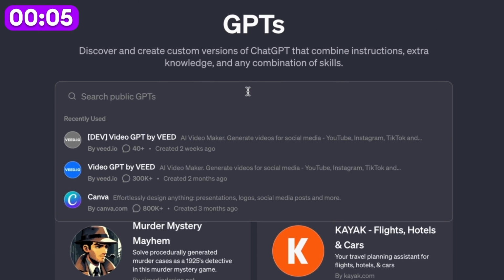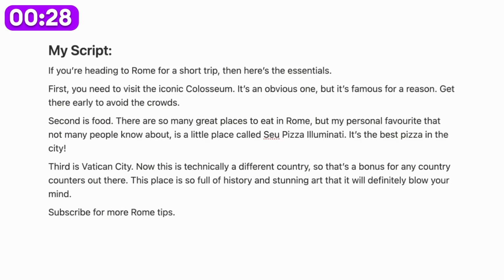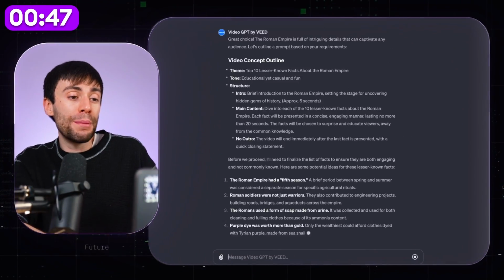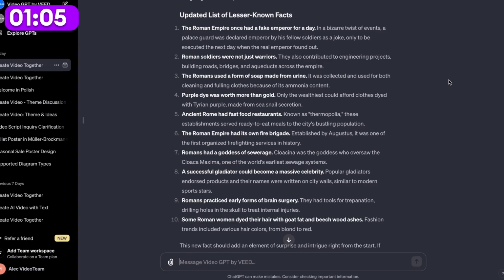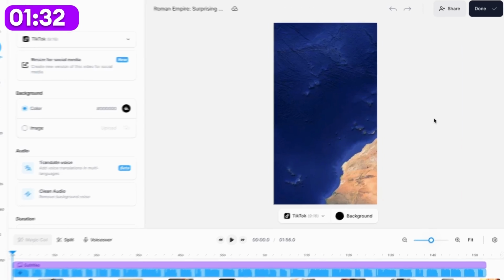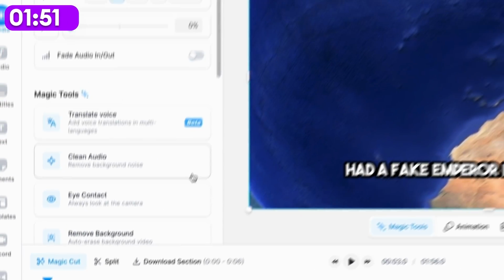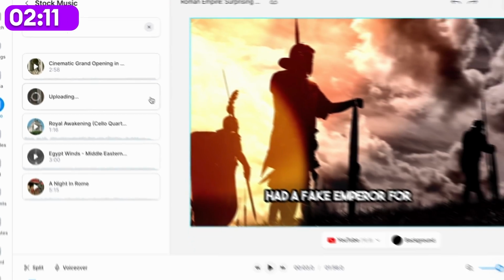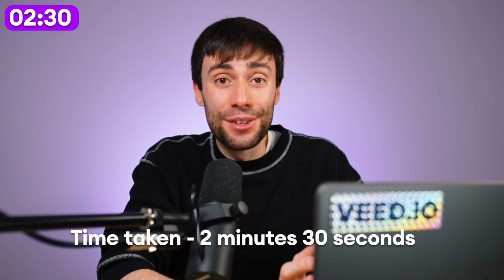The Only AI Tool You Need To Create Faceless YouTube Videos (PRO Quality)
This is the Only AI Tool You Need To Create Faceless YouTube Videos with PRO Quality!

If you want to know how to create faceless Youtube video using AI, you’ve come to the right place: VideoGPT lets you convert ChatGPT to video in one click! Seriously, I will show you how to convert Chatgpt text to video in less than 5 minutes as well as how to make Youtube videos with Chat GPT.

How to Create Faceless Youtube Videos with AI - Step by Step

00:00 How to Make AI Youtube Videos with Chat GPT in Minutes
00:04 How to Make Videos with ChatGPT 4
01:35 Change Video Size
01:50 Add Automatic Footage
02:05 Add Music
02:19 Add Automatic Subtitles
02:31 Export